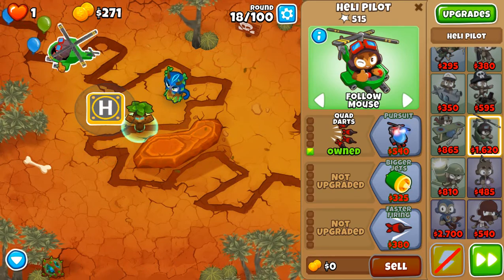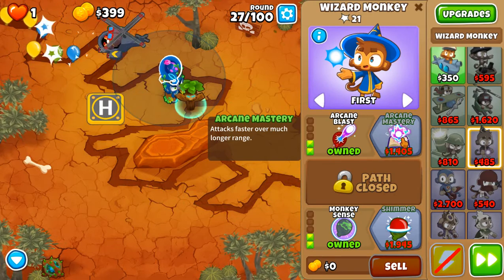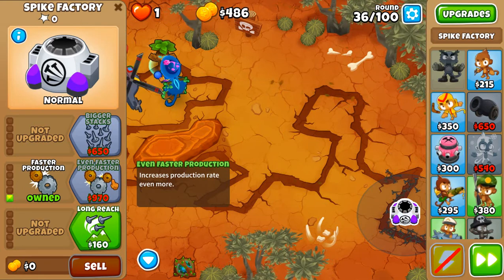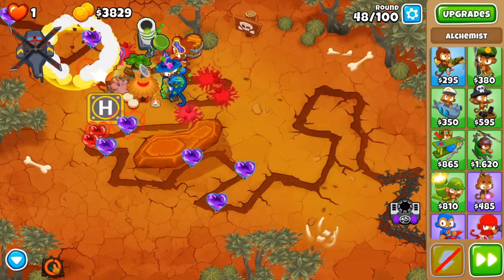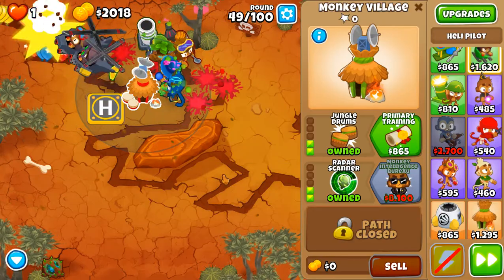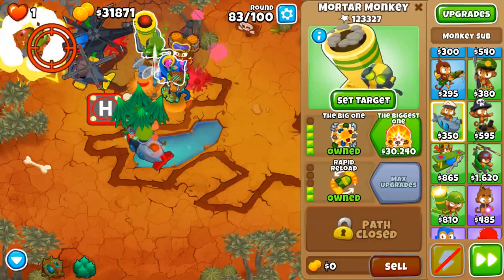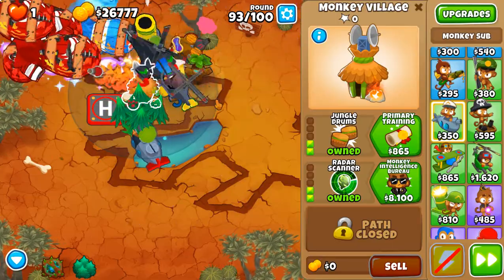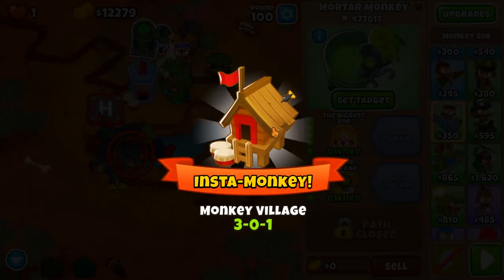Bloons TD6 - Cracked - CHIMPS